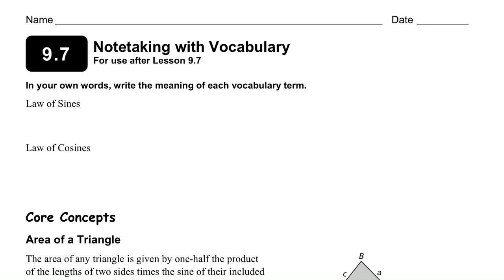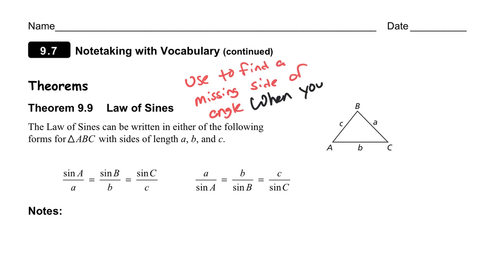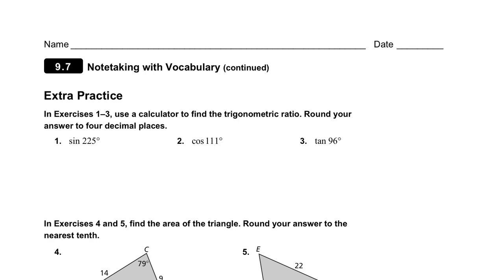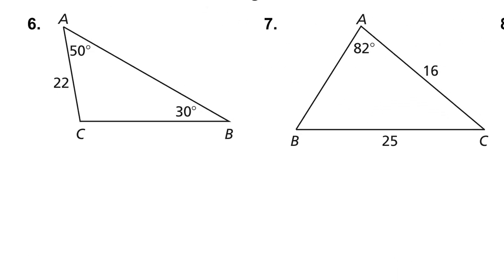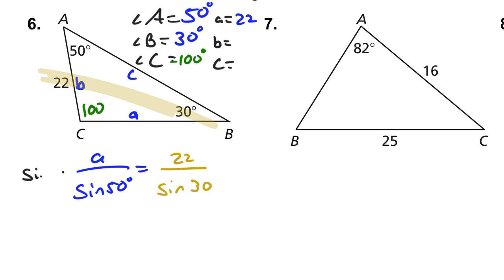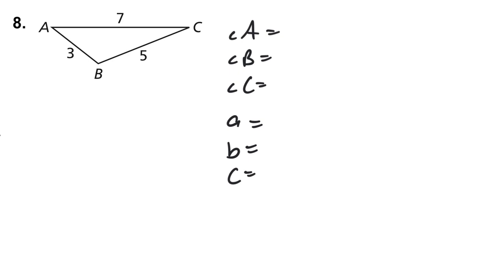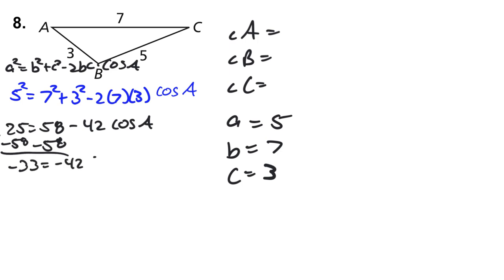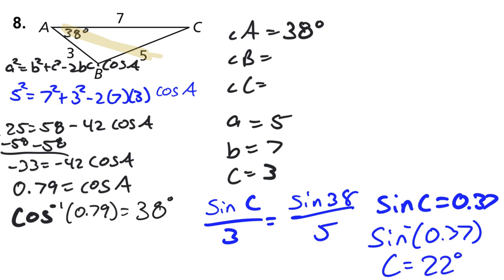Big Ideas Math Geometry - 9.7 Notes Video